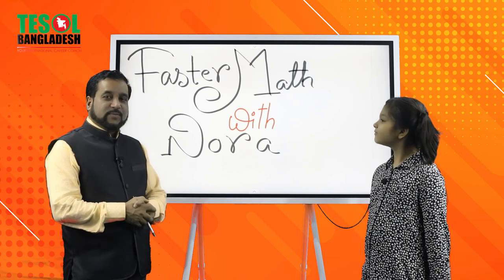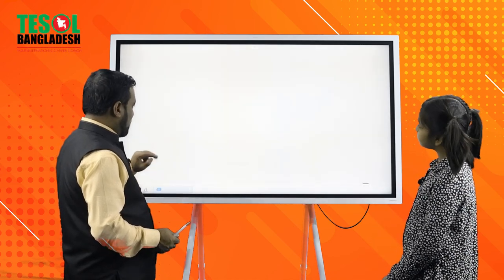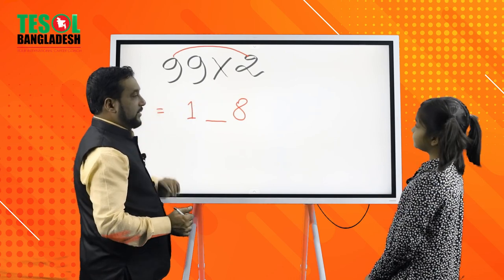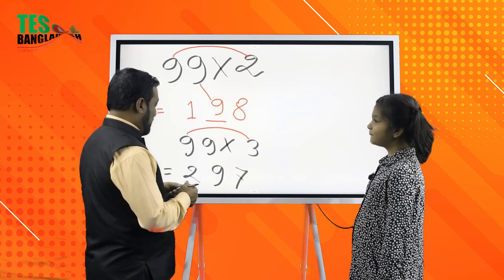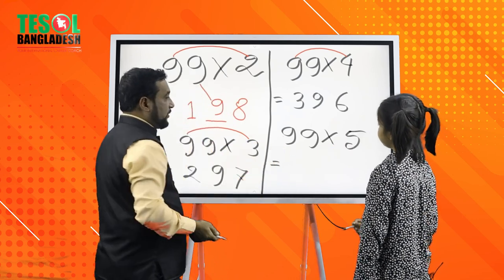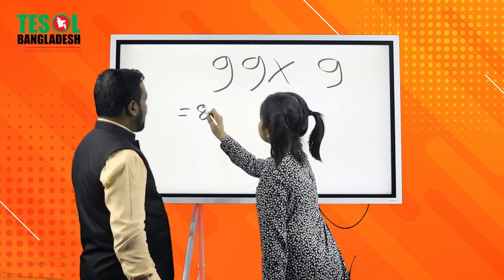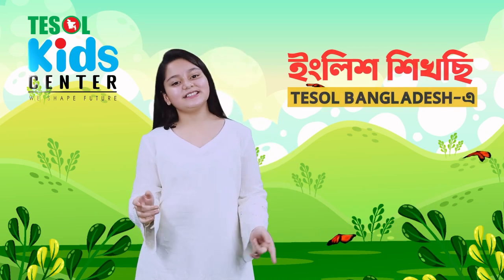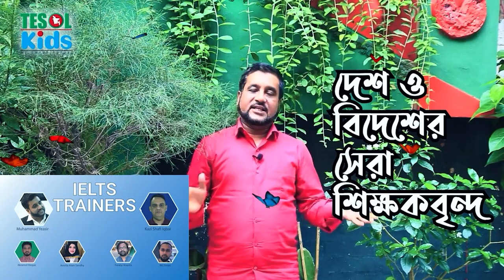FASTER MATH WITH NORA! | TESOL BANGLADESH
Tesol bd Creative Writing TESOL Bangladesh